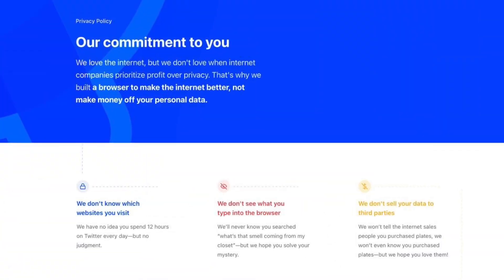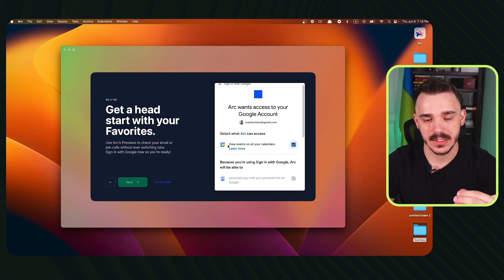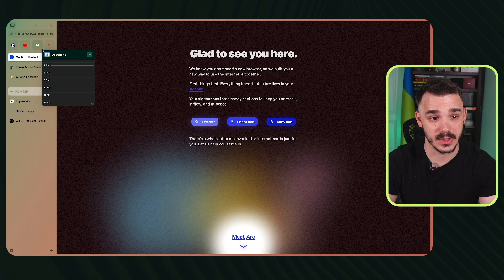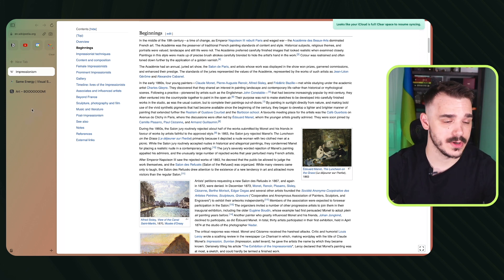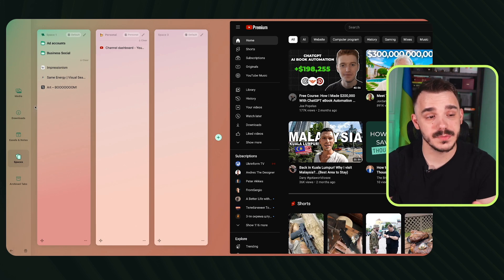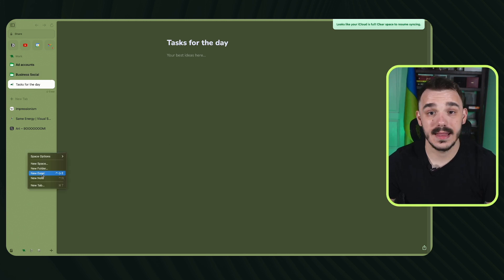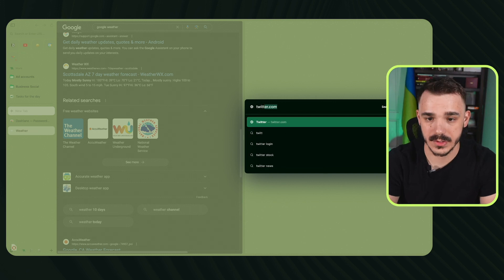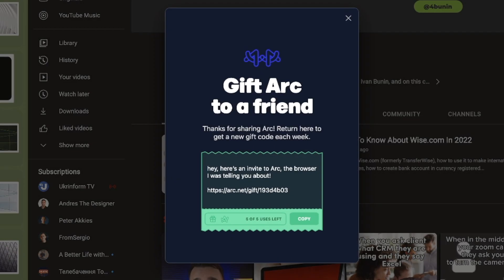Complete Arc Browser Tutorial – Full Review and Setup in 20 Min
In this Arc Browser tutorial we will dive into the setup and features of one of the best free modern browsers from The Browser Company. We will explore the features, jump into tips and tricks and see if this browser is really as good as MKBHD says!

If you're interested in the Arc Browser Demo, comparison of Arc vs Chrome, Arc vs SigmaOS, Arc Browser Setup and features, then this video is for you!

Gear:
💻MacBook Pro M1
📺LG 29' Ultrawide Monitor
🎥Sony ZV1
🖱Logitech MX Master
⌨️ Logitech MX Keys

Hi there 👋 If you're new to my videos my name is Ivan Bunin, and on this channel I would like to create content that helps people both in their professional and personal life. I cover topics like investments, personal finance, digital business, digital marketing, payment apps, international transfers, cigars, cars and other.